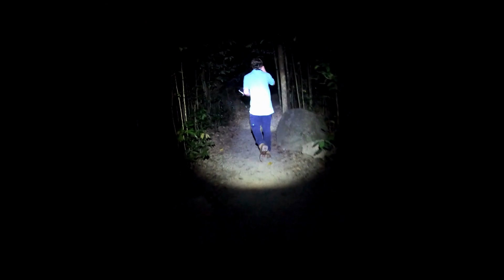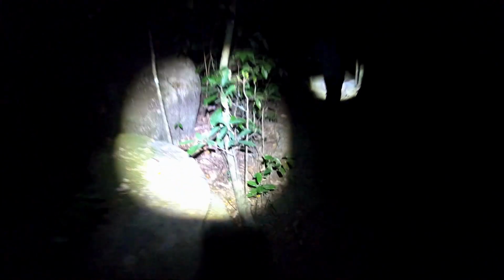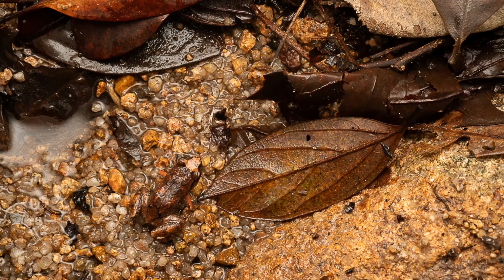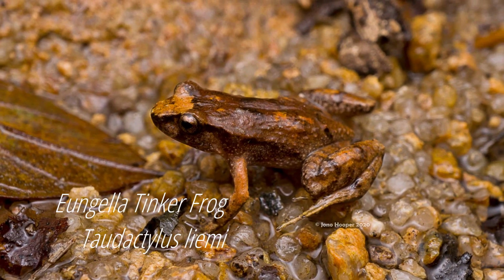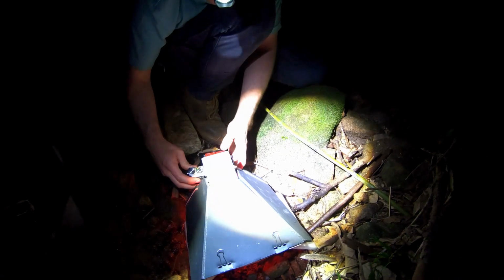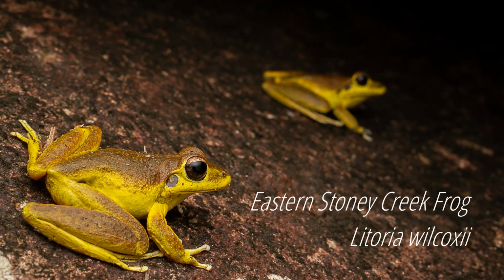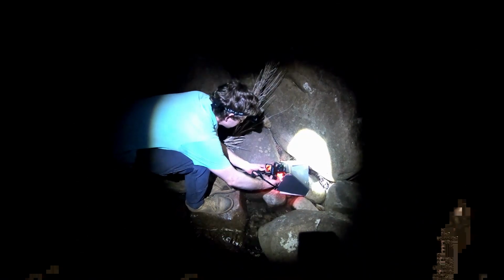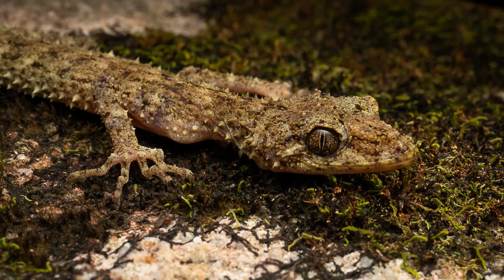Cape York Frogging Trip Chapter 1 Finch Hatton Gorge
The journey begins. The long awaited frogging trip from South East Queensland to Cape York. Jono picks up Ben From Bundaberg and they travel 8 hours north in search of the vulnerable Eungella Tinker Frog at Finch Hatton Gorge near Mackay. Episode 1 of 6.